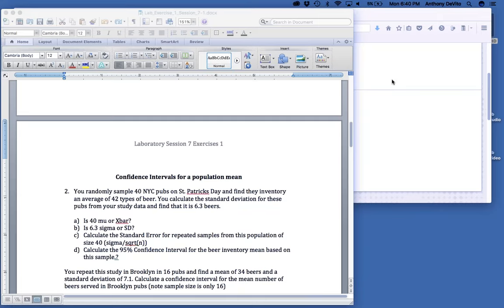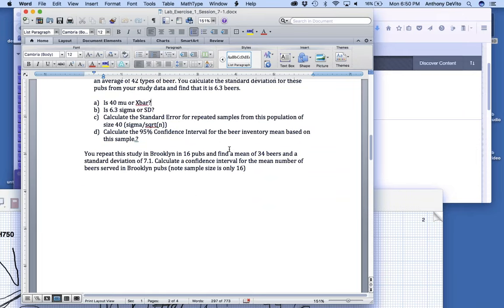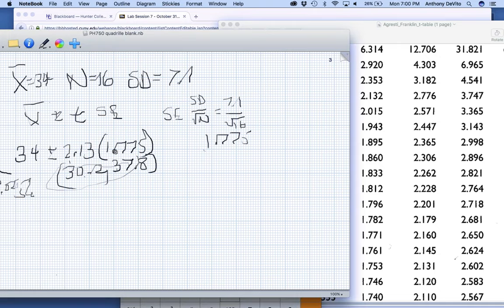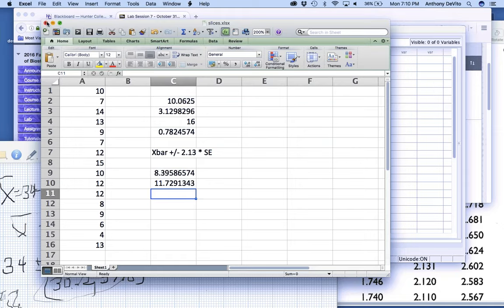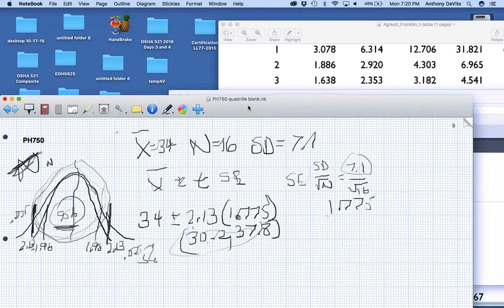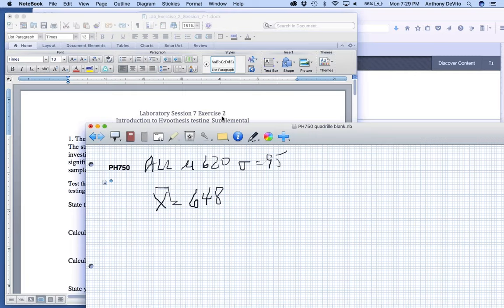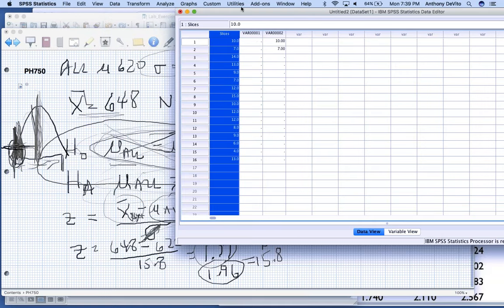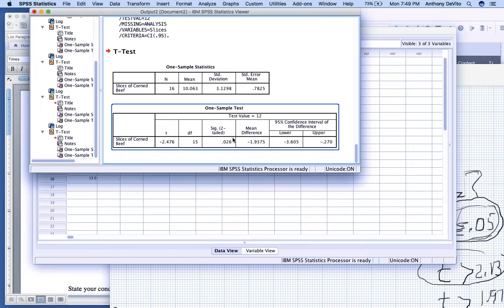BIOS611 Lab Session 10 31 16